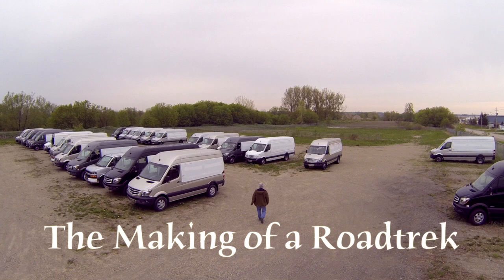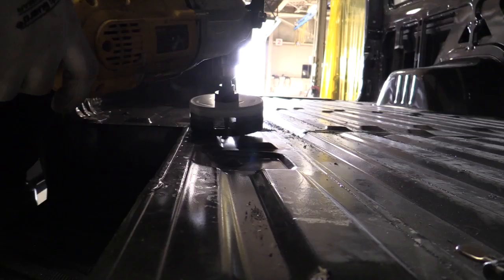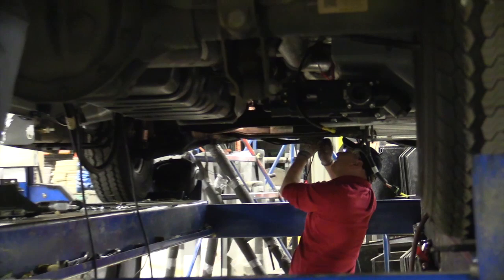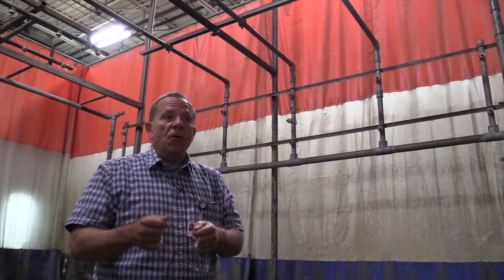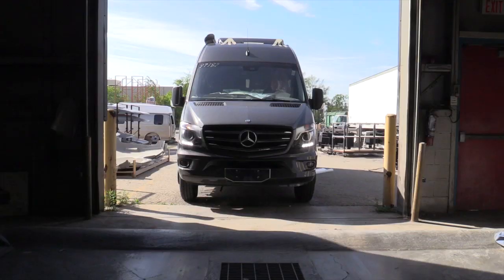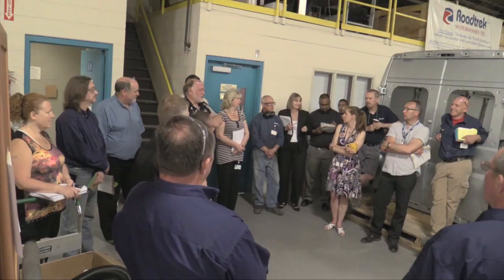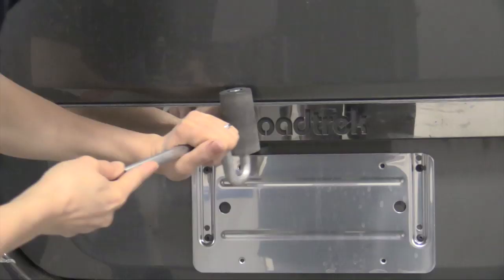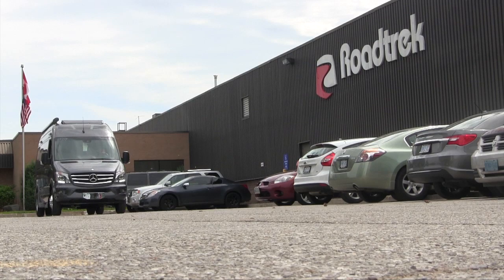The Making of a Roadtrek RV | A Visit to the Roadtrek Manufacturing Facility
Welcome to the Roadtrek factory.  This video documents the making of a Roadtrek CS Adventurous and Mike speaks with the Roadtrek team.